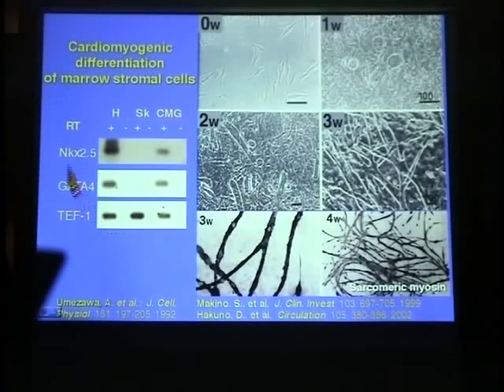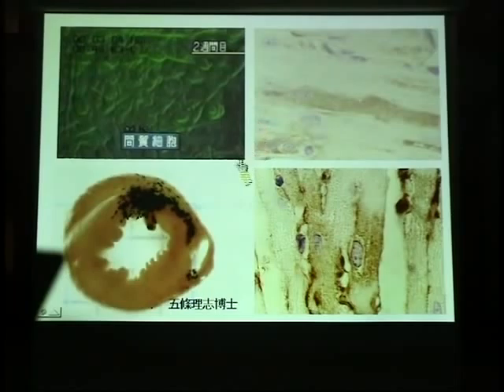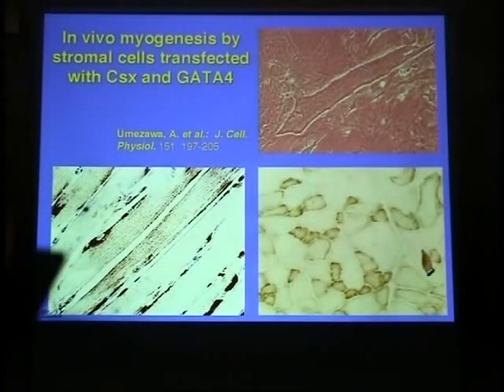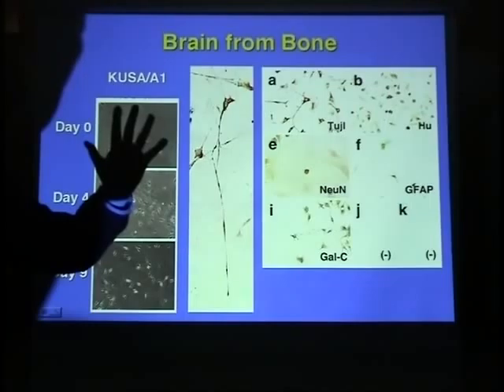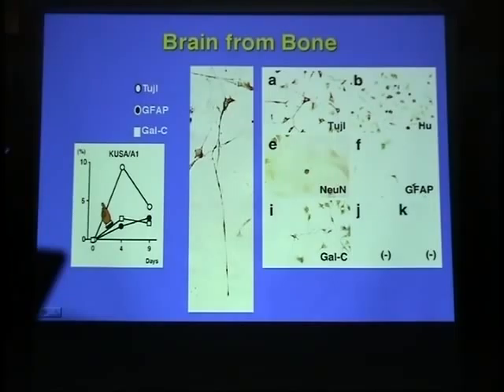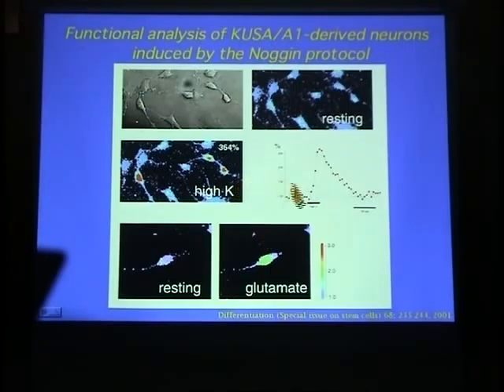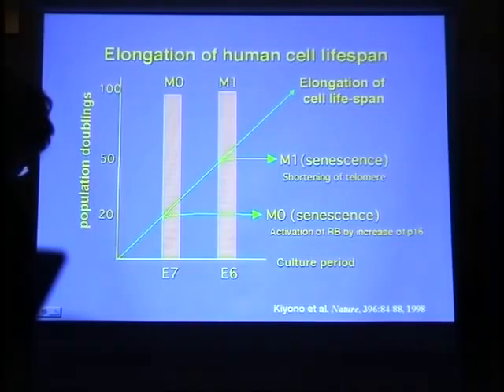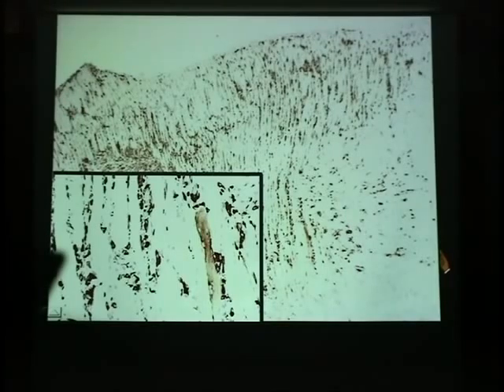Mesenchymal stem cells and marrow stromal cells---2nd---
Marrow stromal cells
The existence of nonhematopoietic cells in bone marrow was first suggested by Cohnheim about 130 years ago [16].  To date, marrow stromal cells have been shown to differentiate into osteoblasts [17], chondrocytes [18], skeletal myocytes, adipocytes, and cardiomyocytes [19] in vitro, and thus are a useful cell source for regenerative medicine [20, 21].  Recent studies suggest that bone marrow stromal cells can also differentiate into a neuronal lineage [14], and murine bone marrow derived multipotent adult progenitor cell differentiate into dopaminergic neuronal cells [22].  Since the use of bone marrow stromal cells entails no ethical or immunological problems, and bone marrow aspiration is an established routine procedure, they may be a useful source of cells for transplantation.